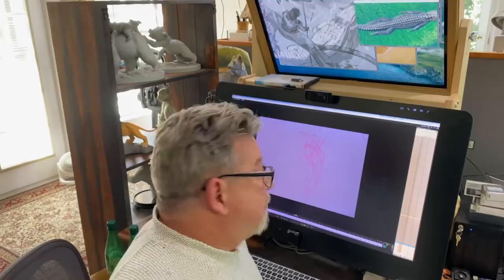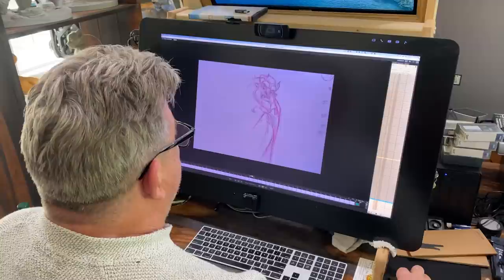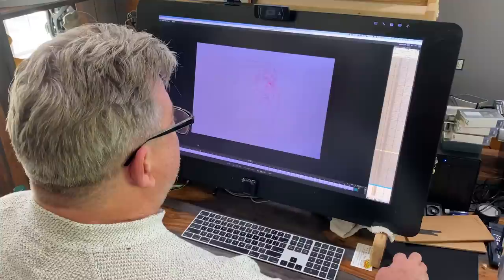Animation - Rough animation of the Beast from Disney's Beauty and the Beast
Here I take you through a shot I animated 31 years ago for Disney's "Beauty and the Beast". I was one of the Beast animators and I have several shots in my collection that I animated for the film. Here I take you through my process with one of them.